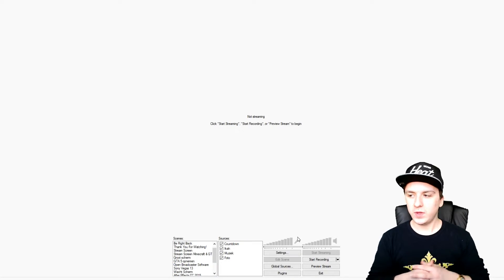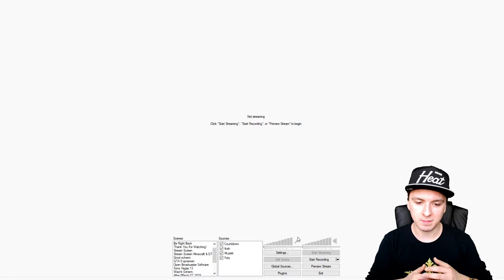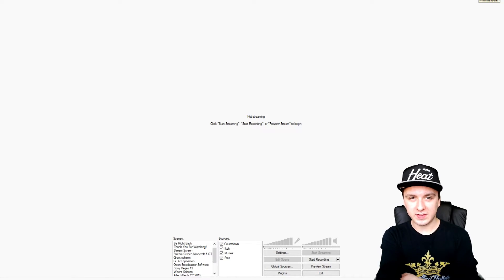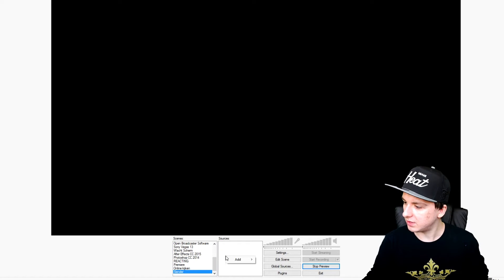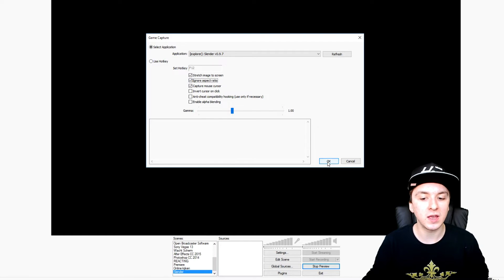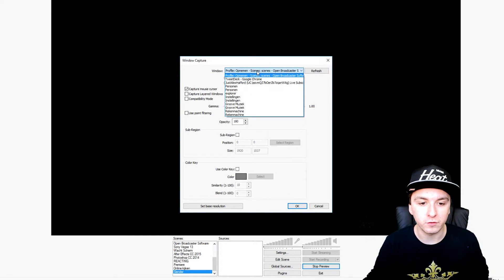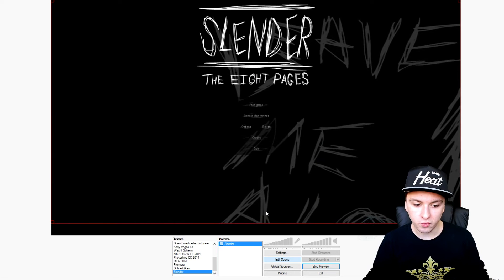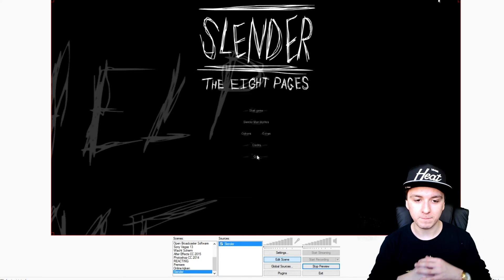How To Record Slenderman: The Eight Pages With Open Broadcaster Software - Tutorial #46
- - In today's tutorial I'll be showing you how to record Slenderman: The Eight Pages. I receive a lot of comments and questions about how to do certain things. More tutorials are on its way!

~ JustAlexHalford